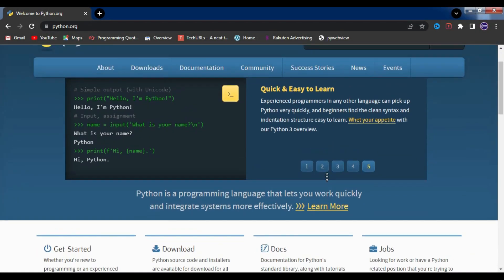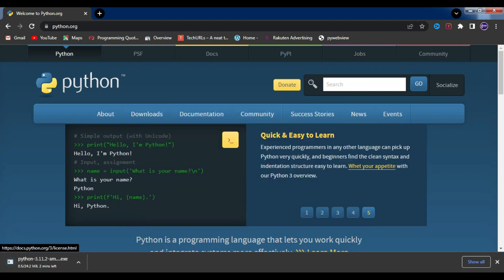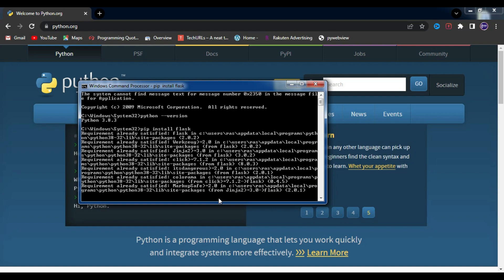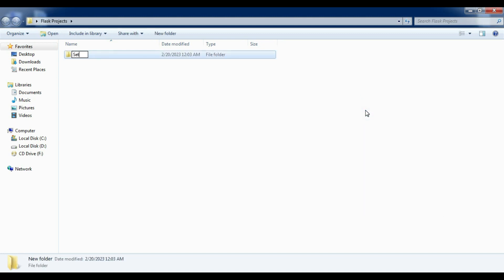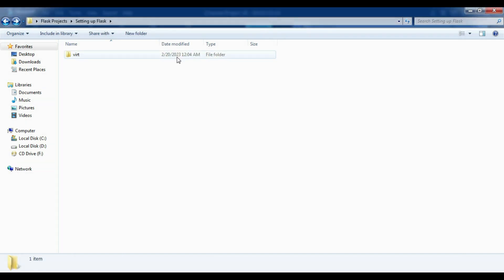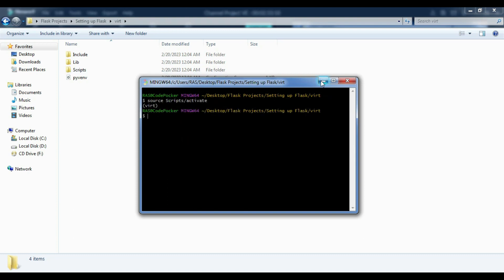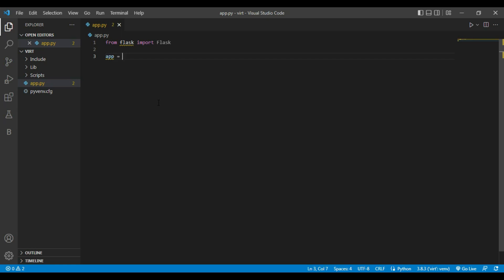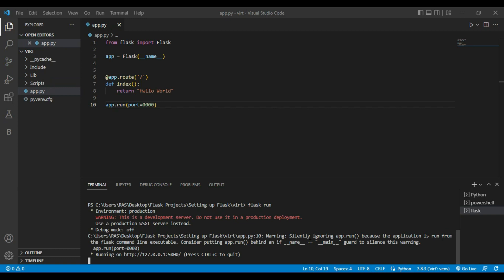03. Setting Up Flask 2023 || How to Install Flask on Windows 7,8,10 || Installing Flask Python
Help me to reach 5K Sub

03. Setting Up Flask || How to Install Flask on Windows 7,8,10 || Installing Flask Python

We are Social :)
Links:- Download Link is in First Comment